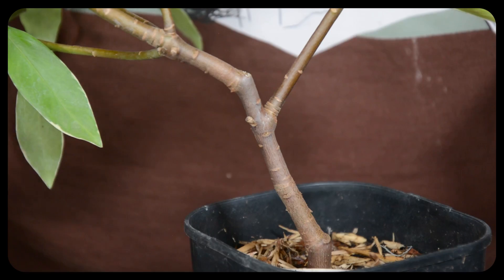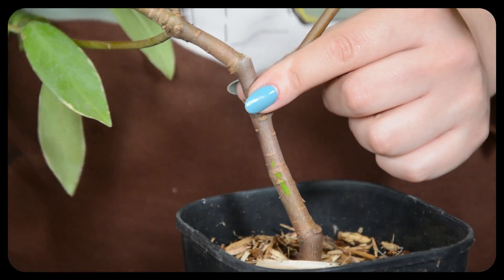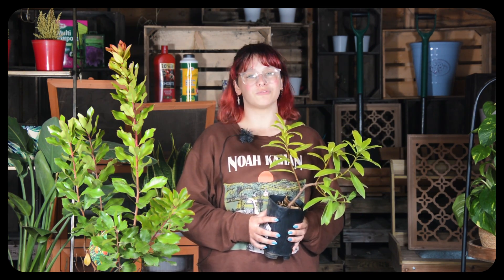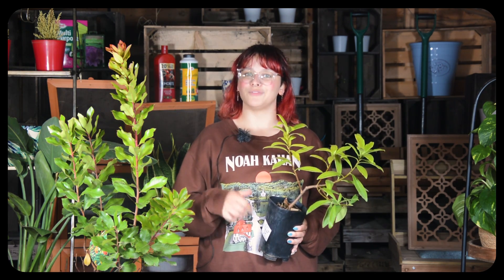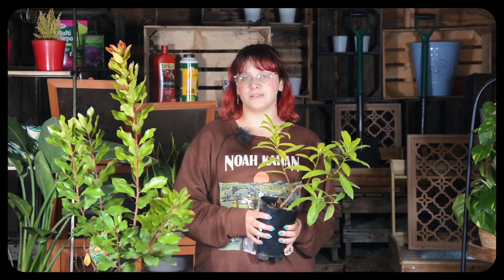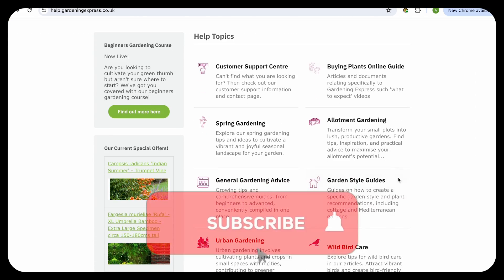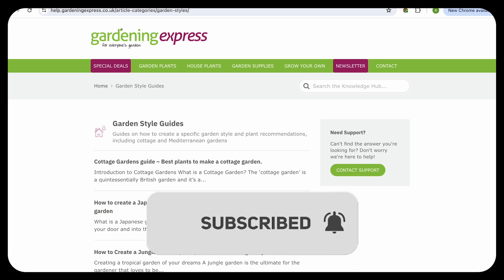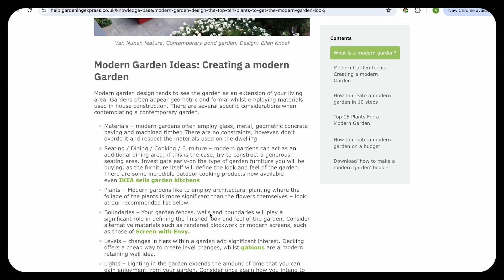Cold Weather Plant Care: How to Do a Bark Scratch Test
In this video, we’ll walk you through the simple and effective bark scratch test, a quick way to check whether your tree or plant is still alive. If you’ve ever worried about the health of your plants, especially during winter when they lose their leaves, this method will give you peace of mind!